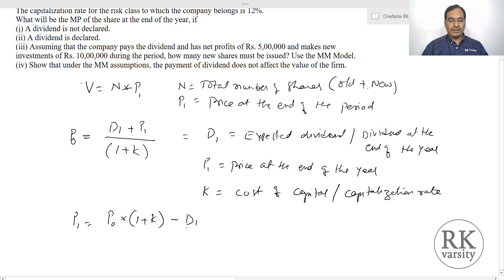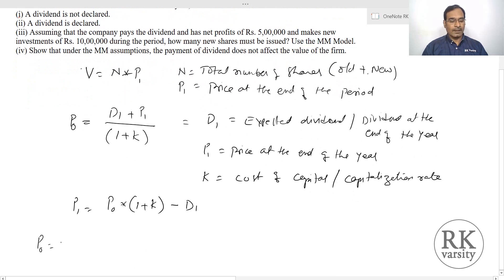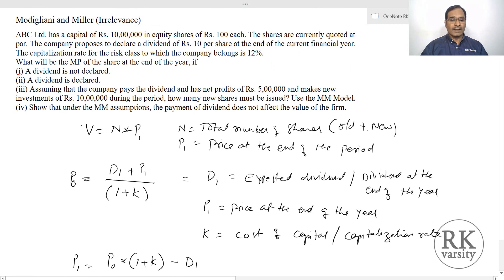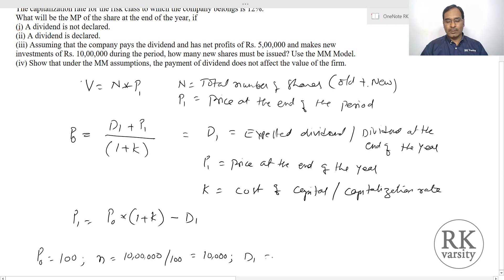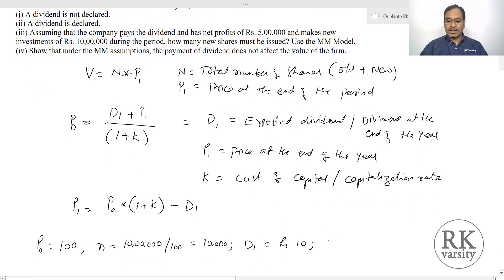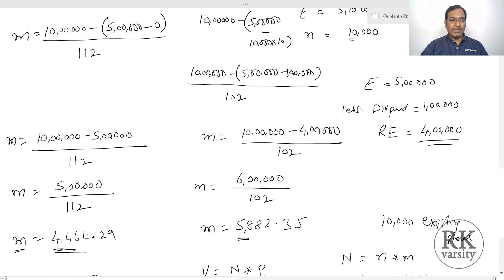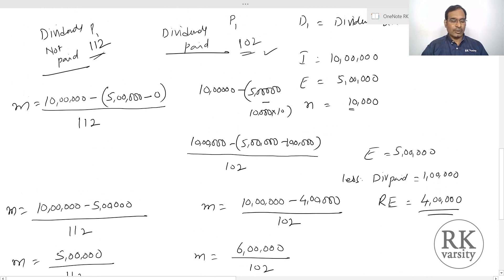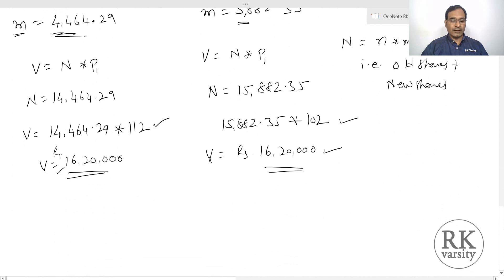Dividend Decision Modigliani and Miller Model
Learn how to calculate the year end price of the stock, number of new shares to be issued, value of the company when dividend is not paid and when dividend is paid using Modigliani and Miller Model. @RKVarsity